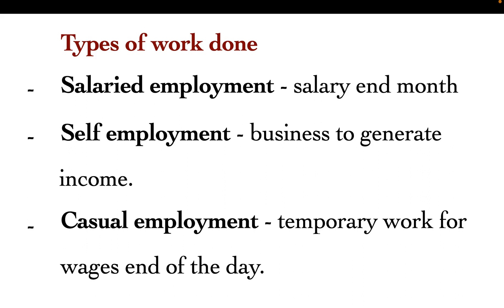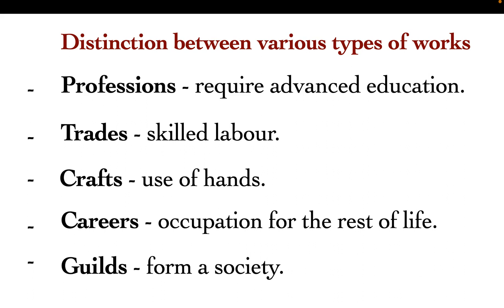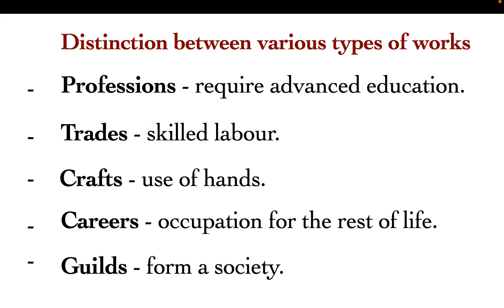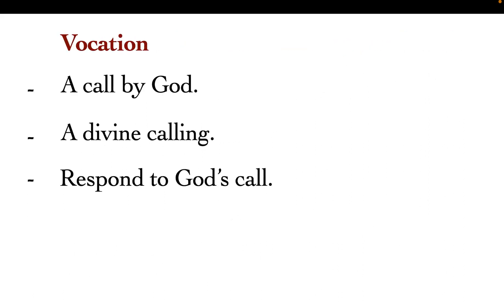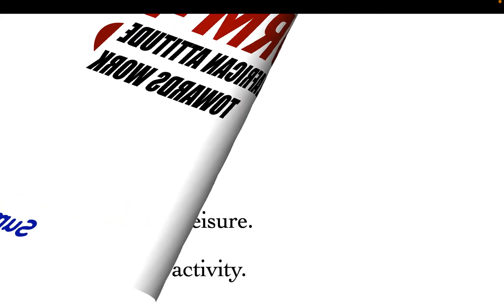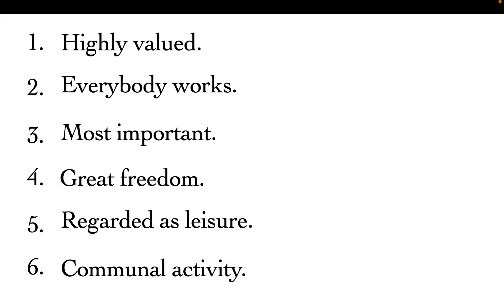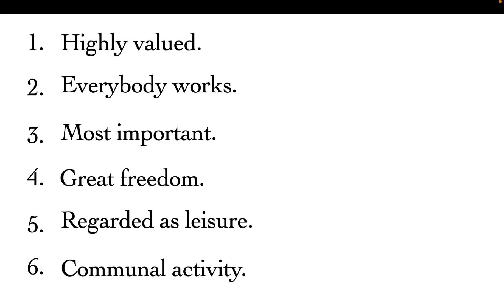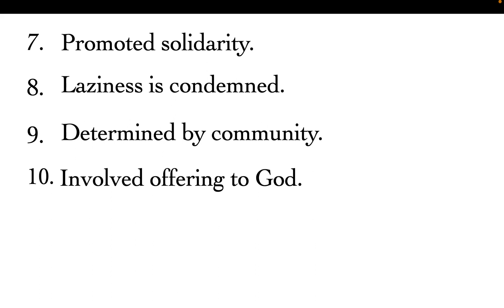traditional african attitude towards work